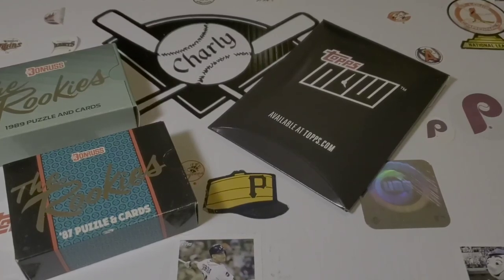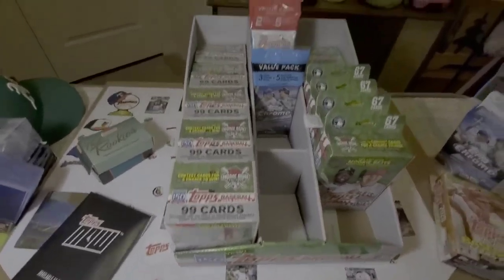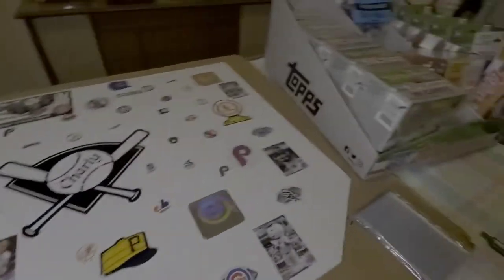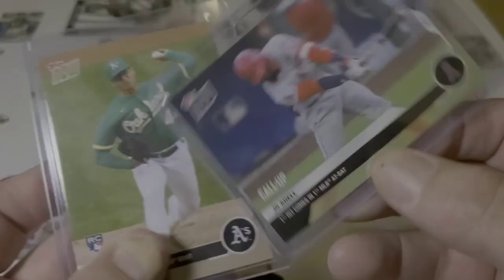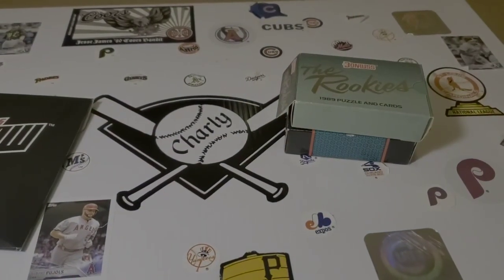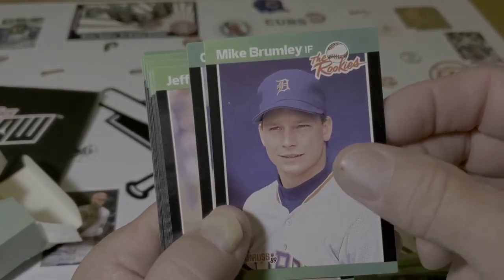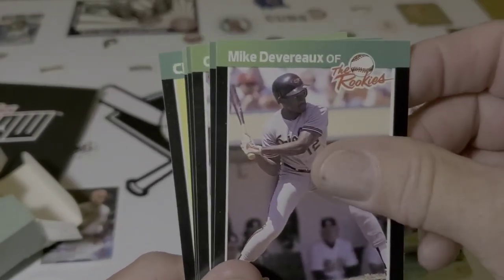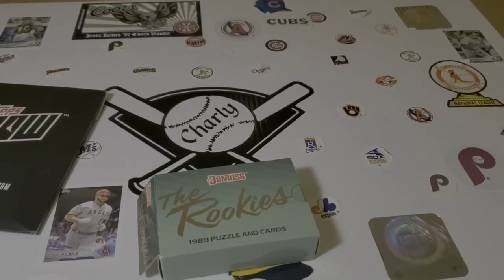WAX GOLD ROOKIES&TOPPS NOW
We open an 1989 Donruss The Rookies.View an 1987 Donruss The Rookies. Several Topps Now cards too.